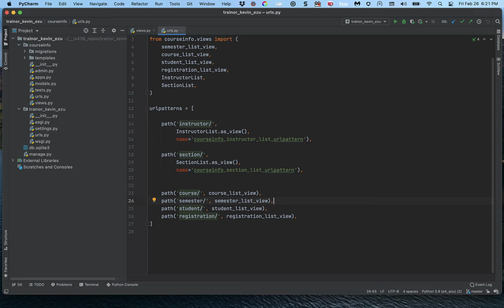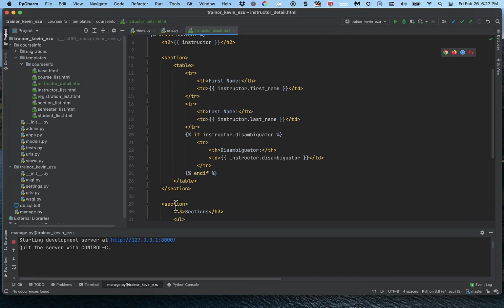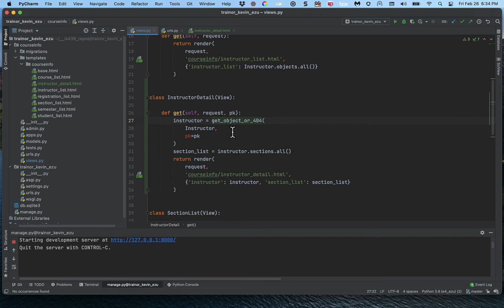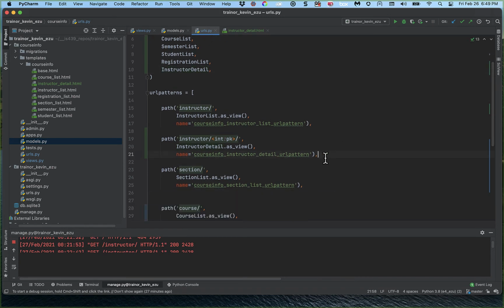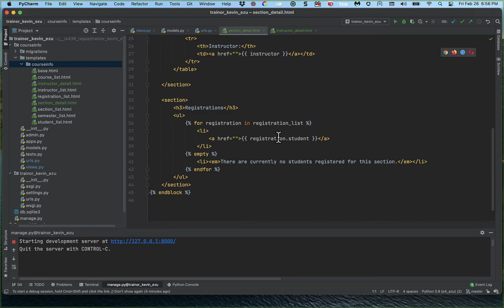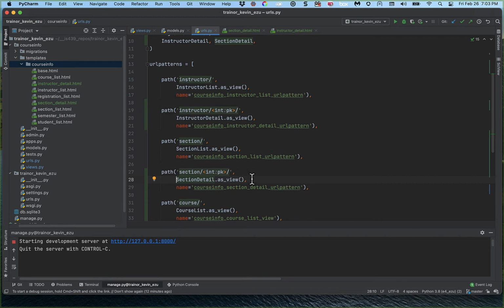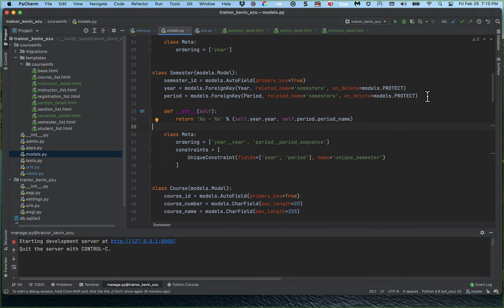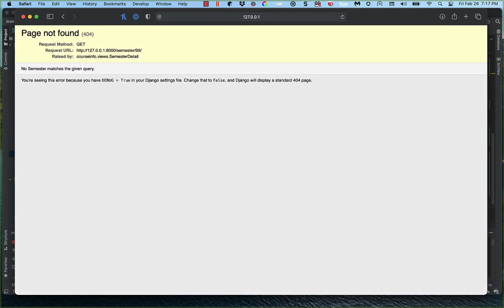Tutorial: IS439 - EZU Controller Assignment - Part 2